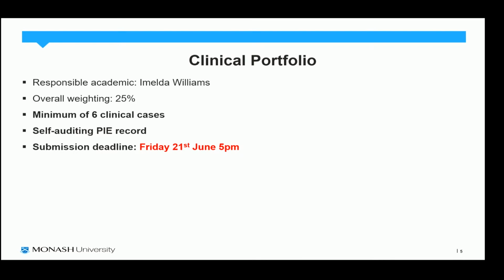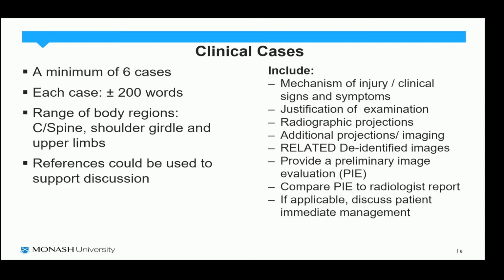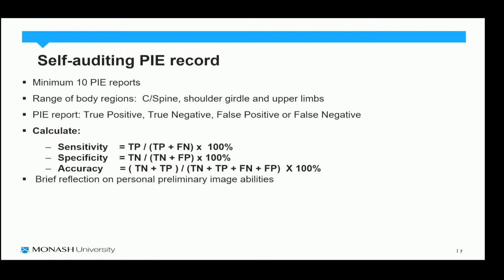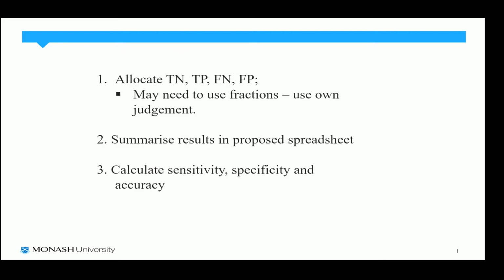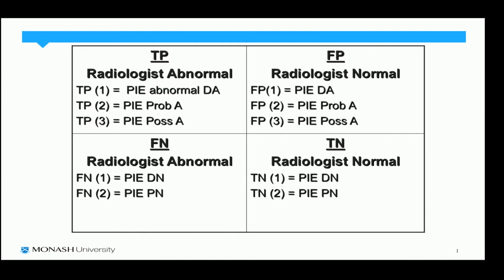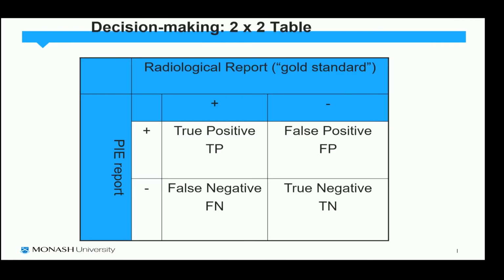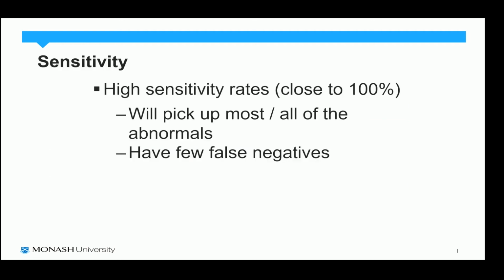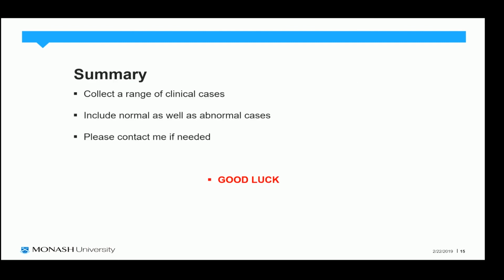RAD5108 Intro Clinical Portfolio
RAD5108 Intro to Clinical Portfolio